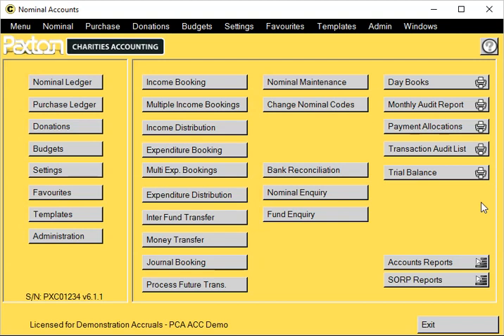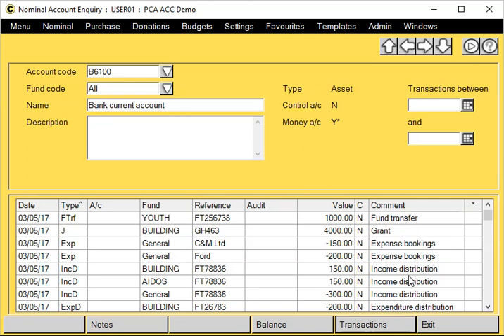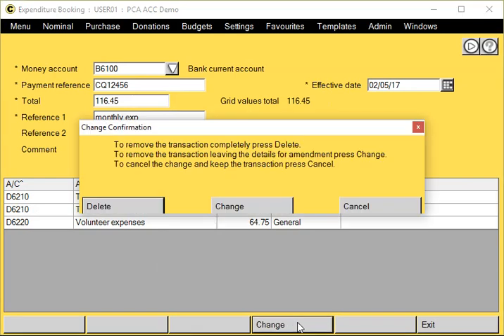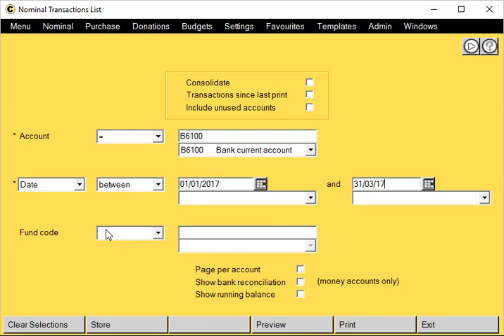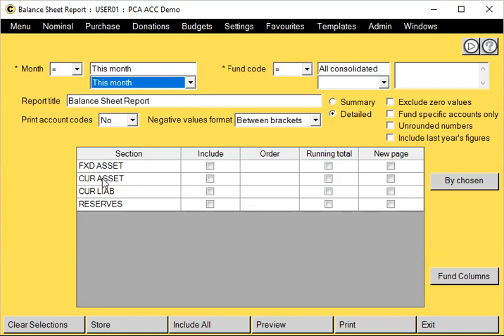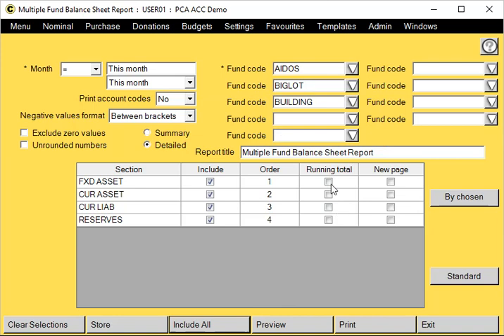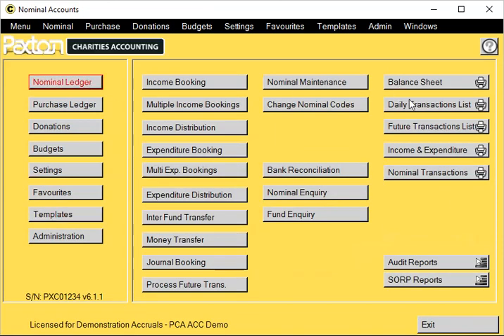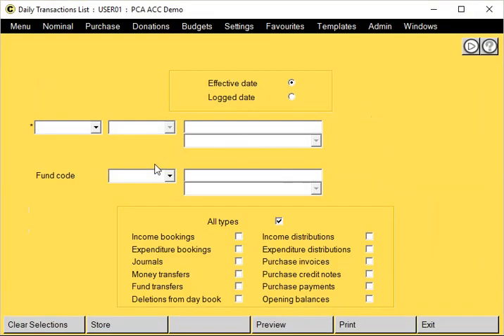Paxton Charities Accounting - Nominal Ledger Reports and Enquiries